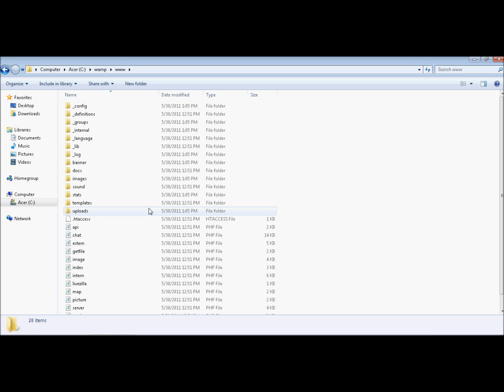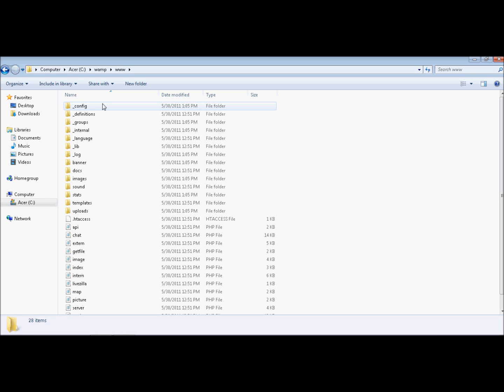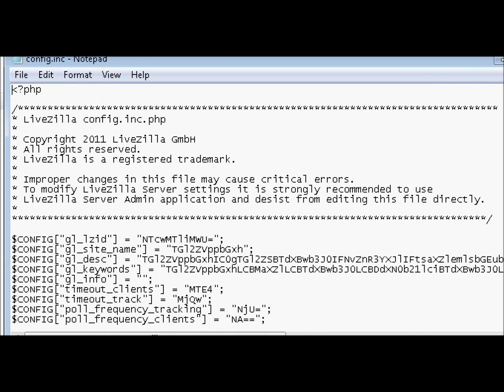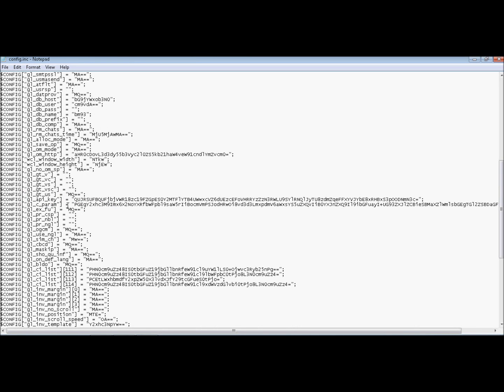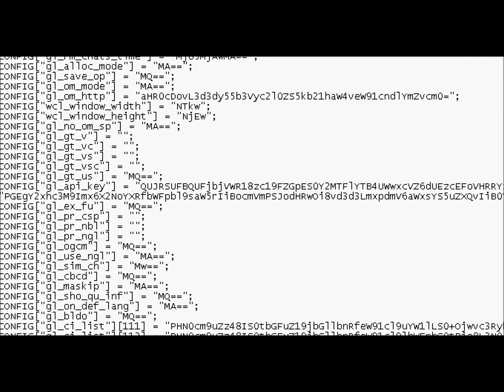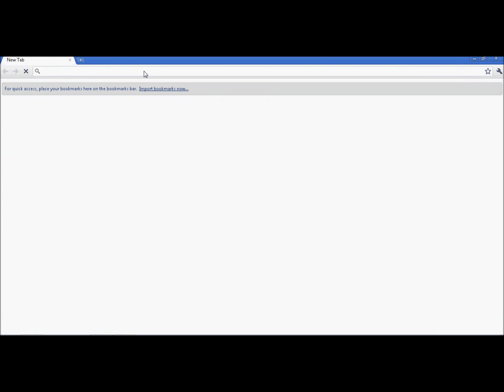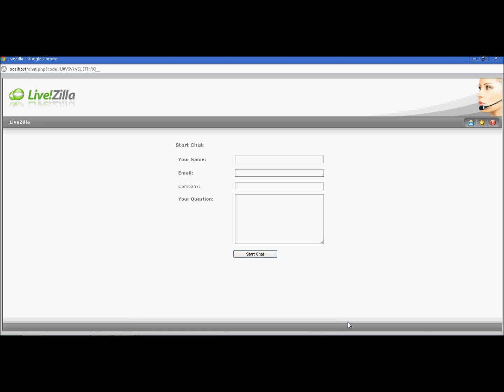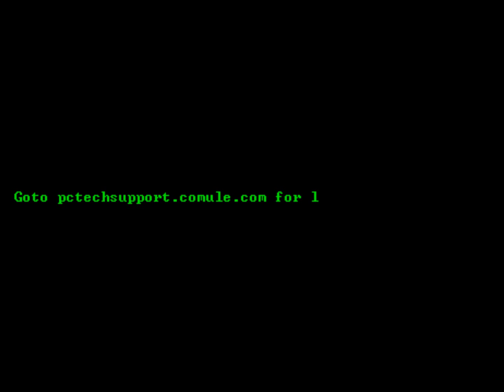Ask Dr. Tech | Remove Livezilla's Copyright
This tutorial will show you how to remove livezilla's Copyright footer. for more information goto and click ask an expert!